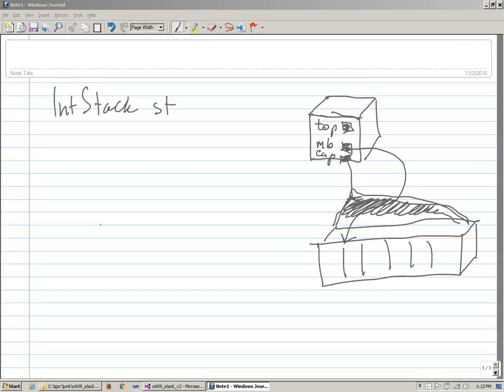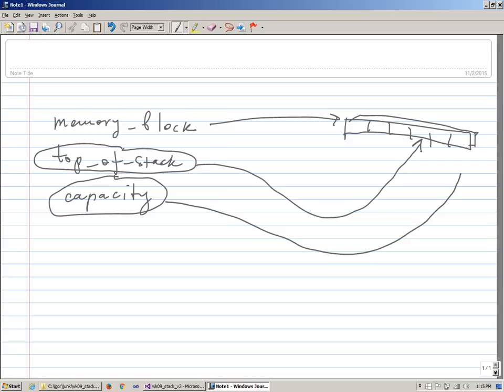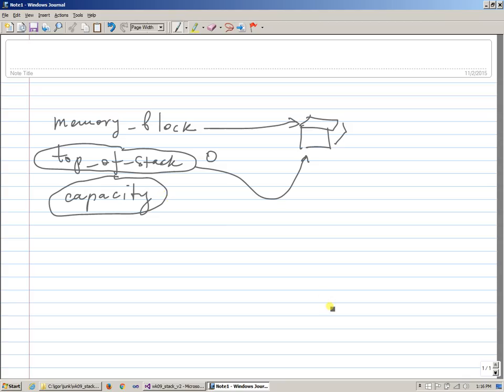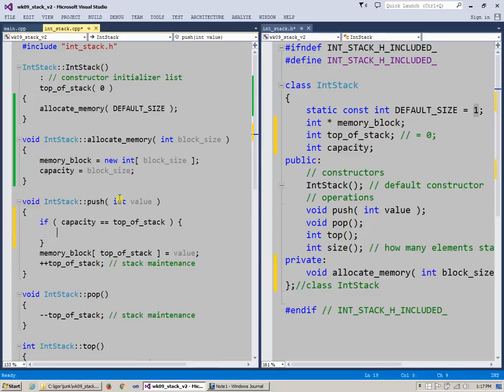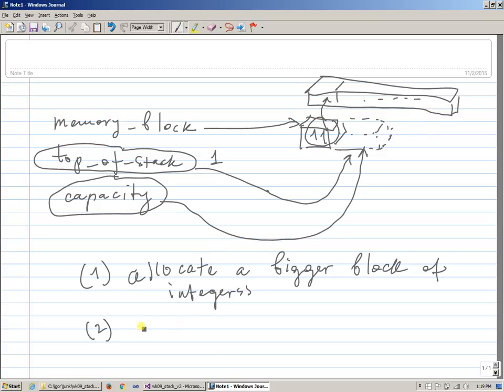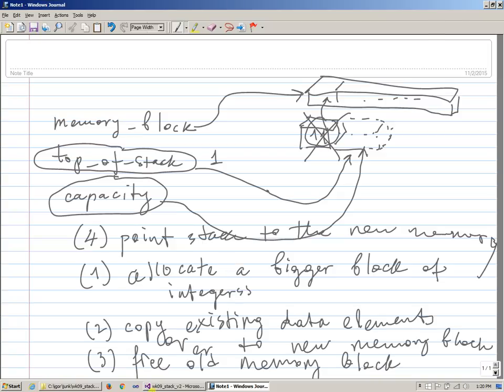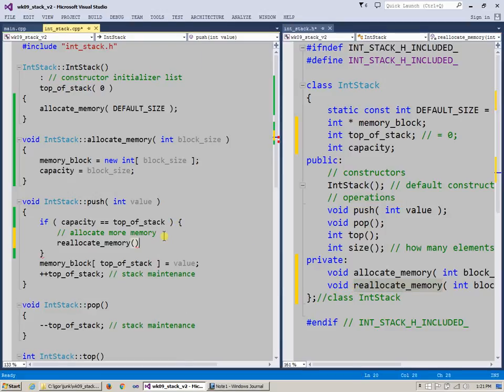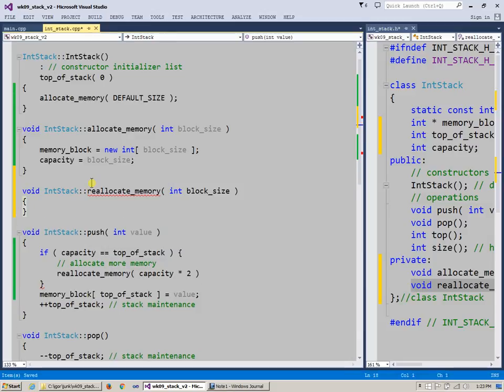Week 08 C++ class stack using free store Part 2